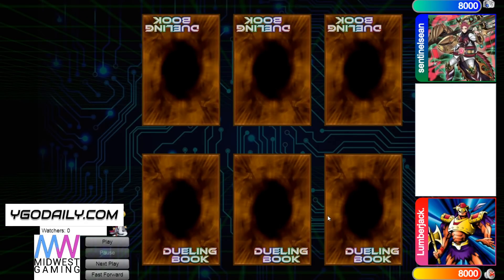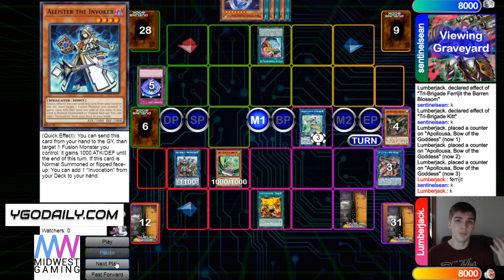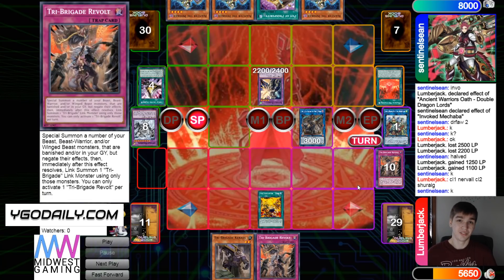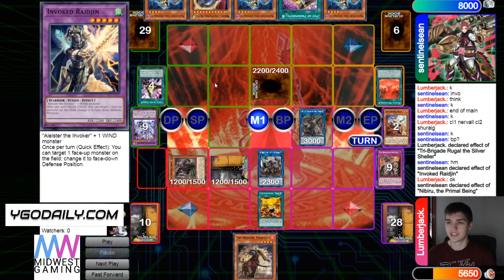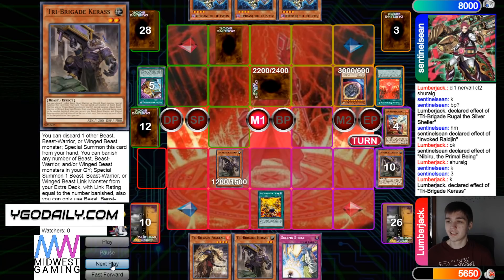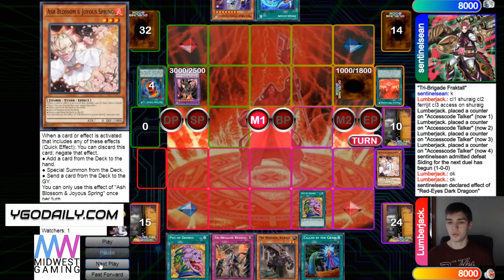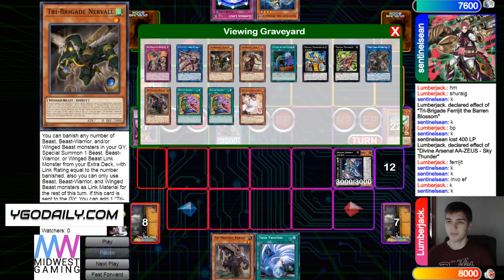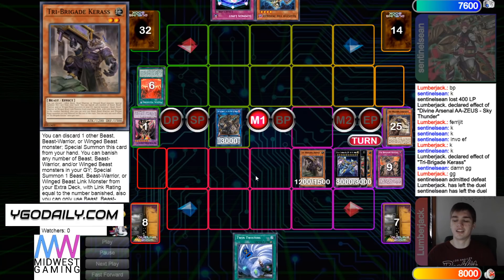Mekk-Knight Invoked Vs Tri-Brigade Zoo High Rated DB Yu-Gi-Oh! 2021